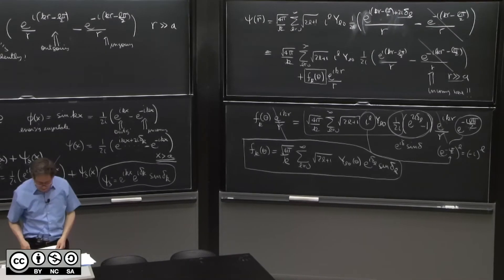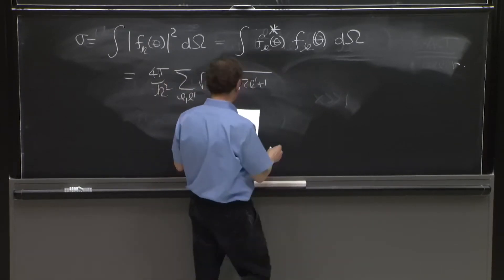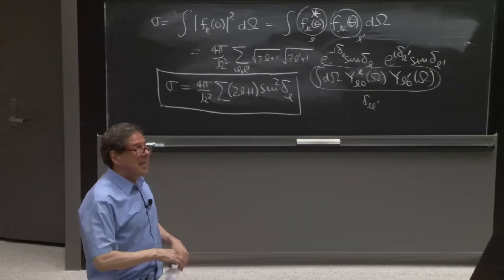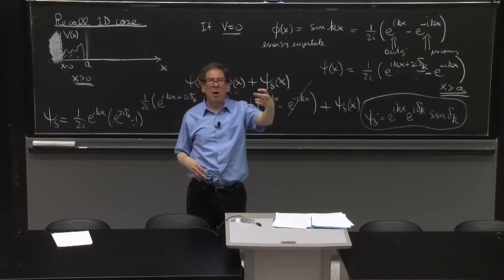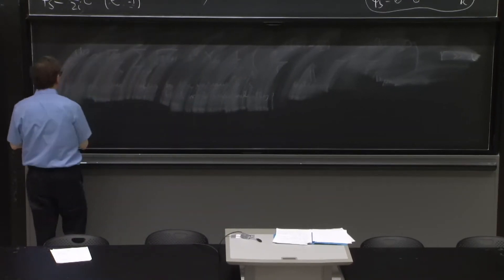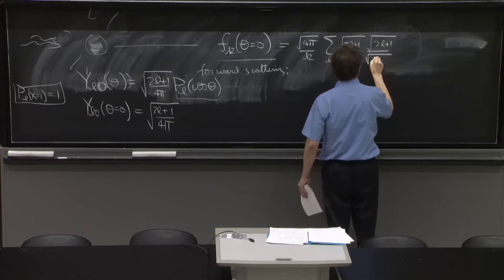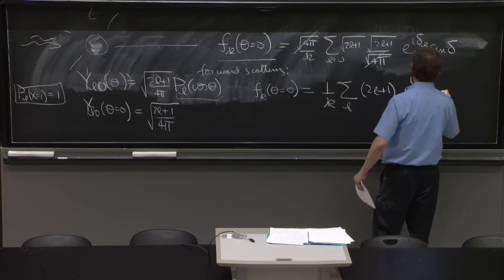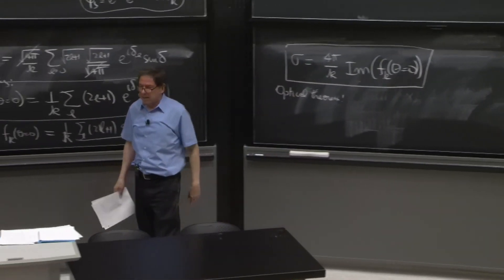L20.4 Cross section in terms of partial cross sections. Optical theorem